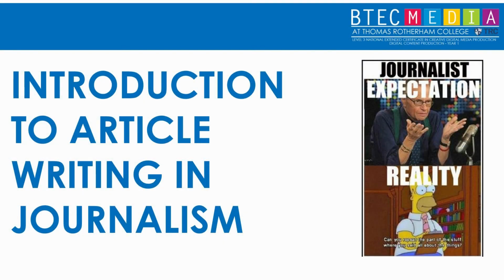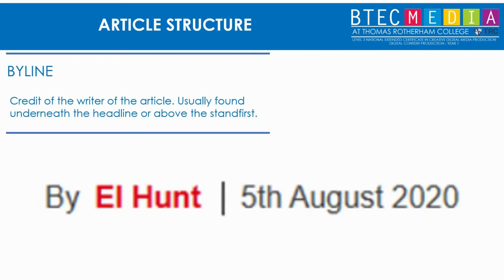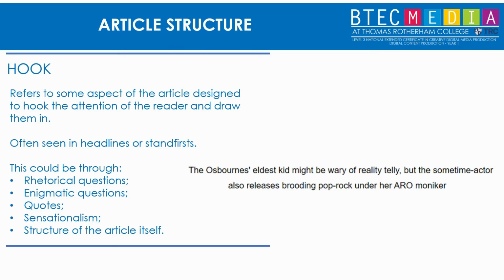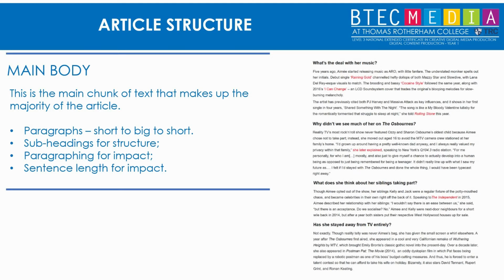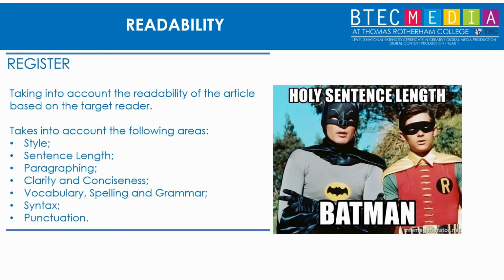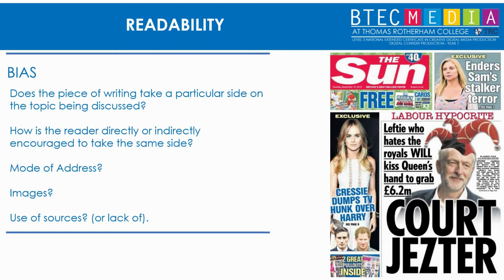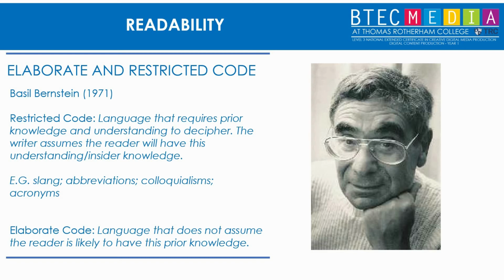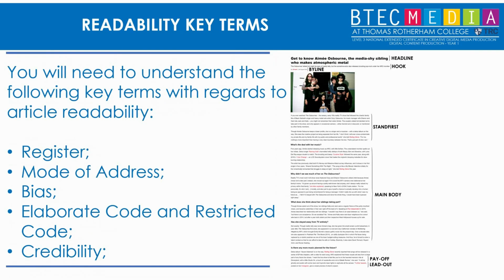BTEC Media - Introduction to Article Writing